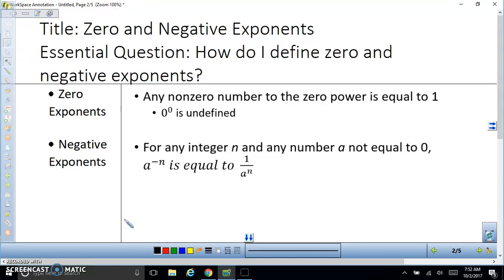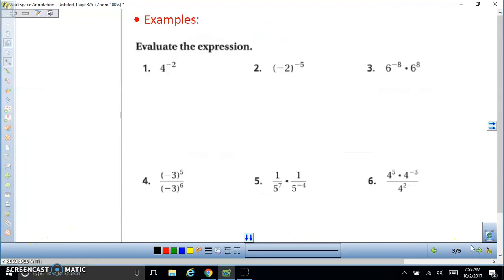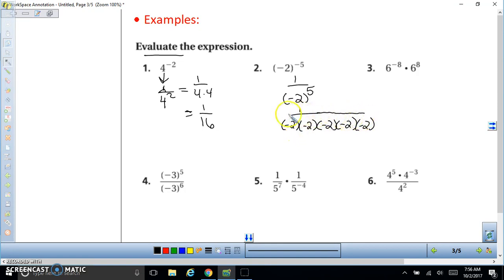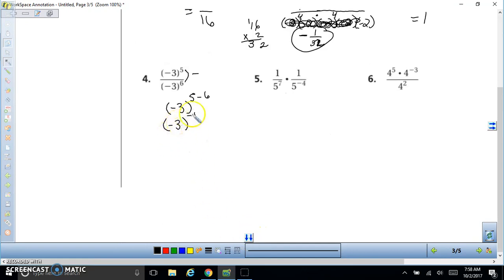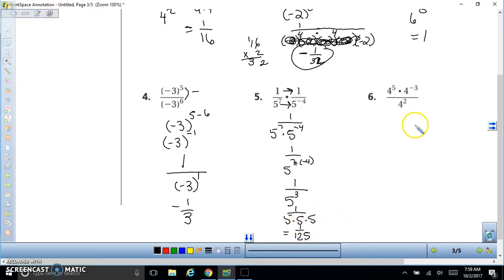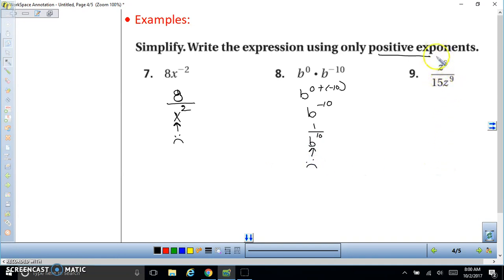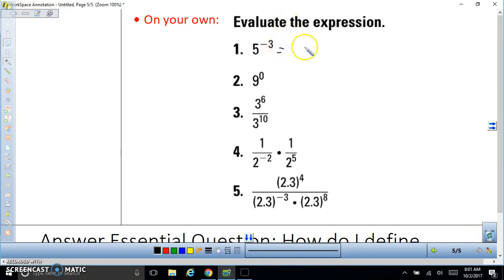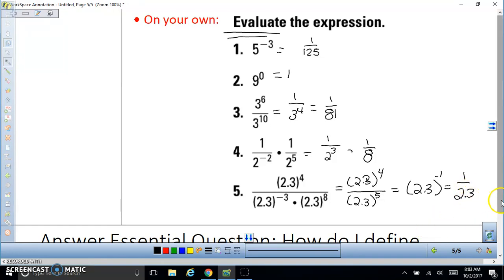Math 8 9.4 lesson- Zero and Negative Exponents